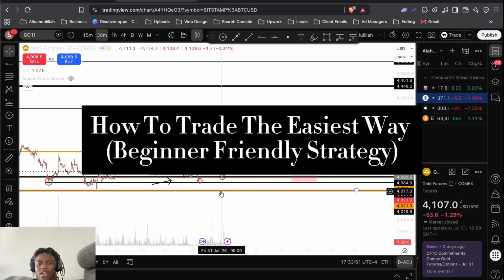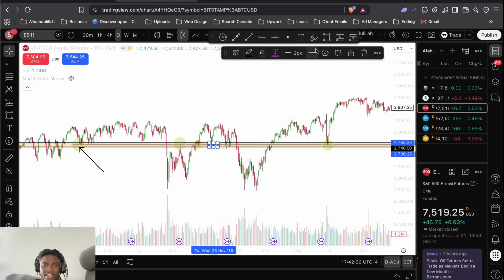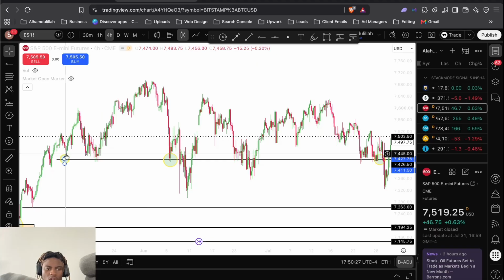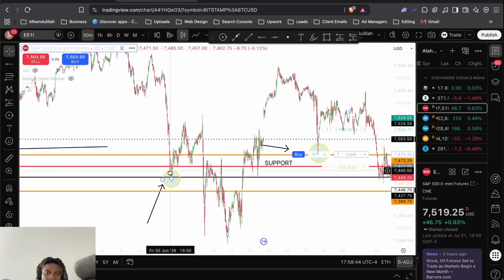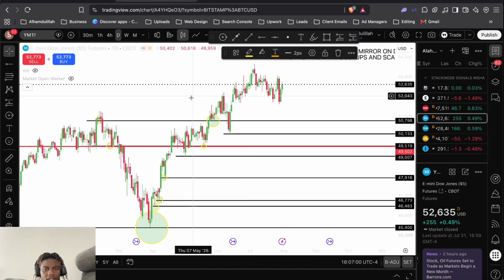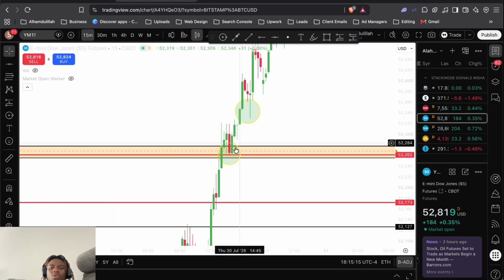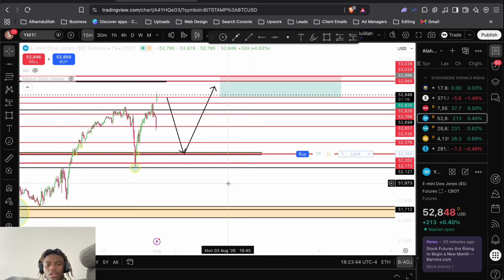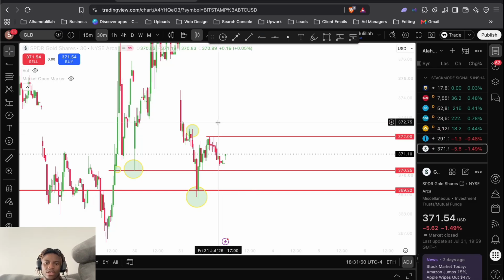How To Trade The Easiest Way (Beginner Friendly Strategy)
🚨 IN THE STACKMODE ACADEMY YOU CAN TRADE STOCKS & CRYPTO LIVE WITH ME ➡️

🛠️ GET ACCESS TO STACKFINDER (Stock & Crypto AI Market Scanner & Prep Tool) ➡️